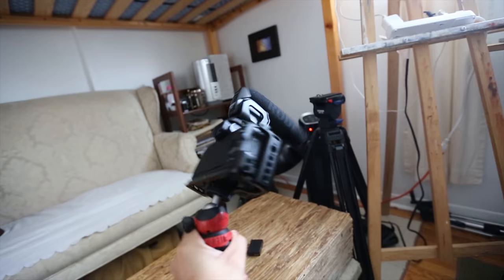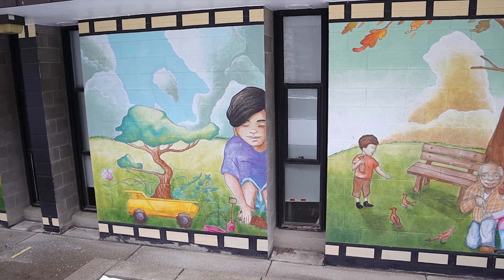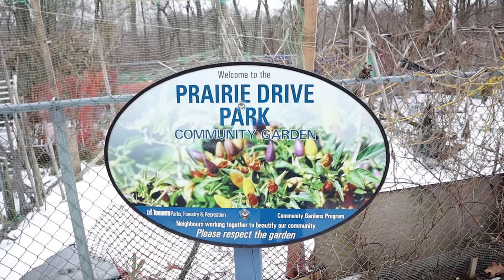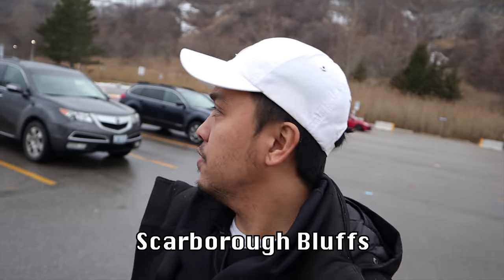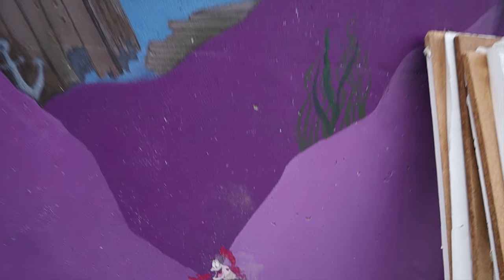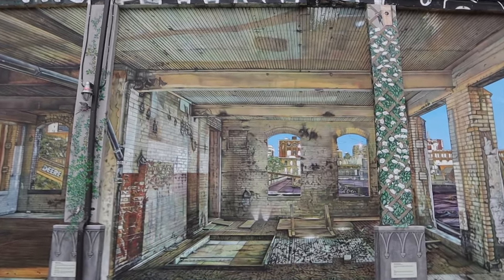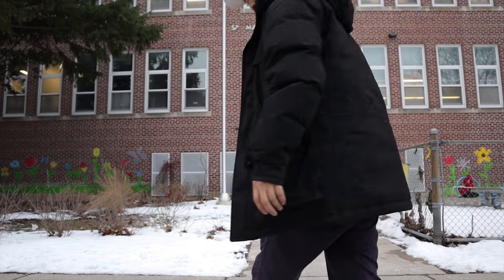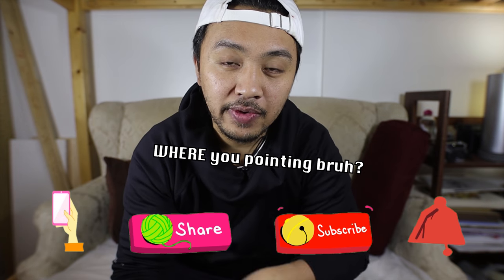MY TORONTO MURAL TOUR!!! || Going around the city to visit past murals.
Join me for a virtual tour of Toronto to visit some of my past mural sites!

Check out the works of my homies who also worked on some of these sites!

wlazos2018
n_e_l_l_y_paints
cesar_neuromantix
melscoleman
faussyart
taggybowow
the_amandeepartist
alinesetton
saradopstar
nicpopo
john.nobrega
mural_form
bitabeats
enydserrano
alexsimku

"The Original Family" designed by Philip Cote III & Nelly Torossian (n_e_l_l_y_paints)
"The History of the Land" designed by Philip Cote III

"Proleter Hatcher" by Casey Neitstat
"Much Higher" by Causmic